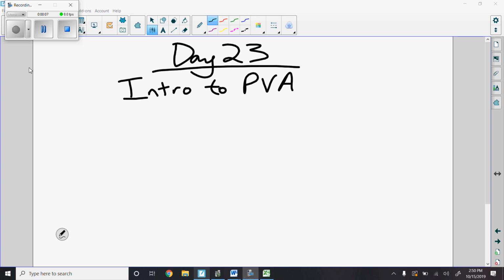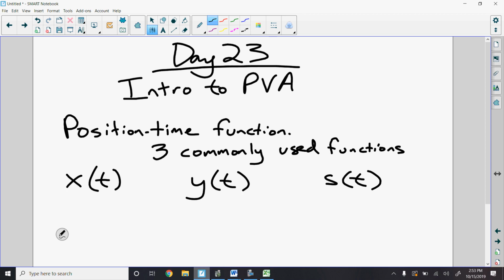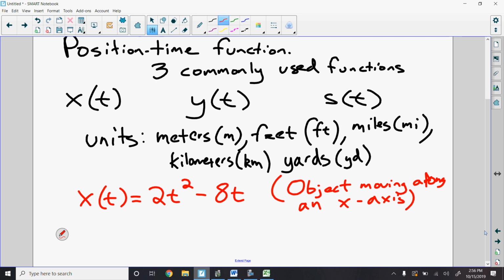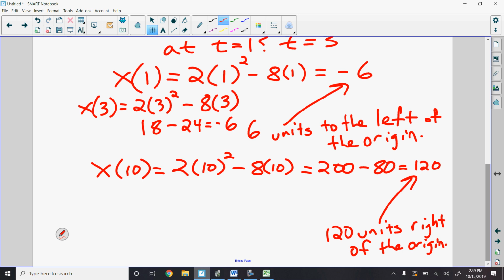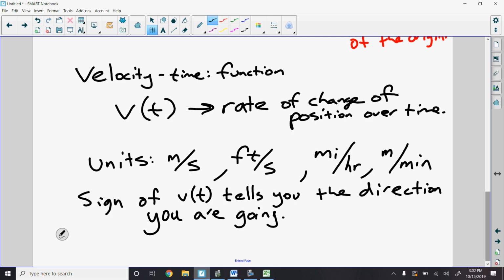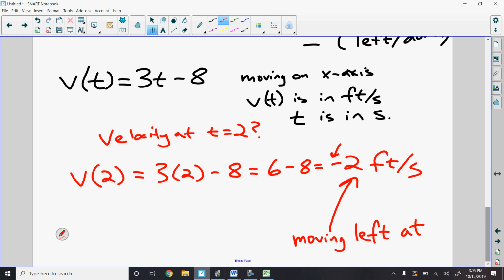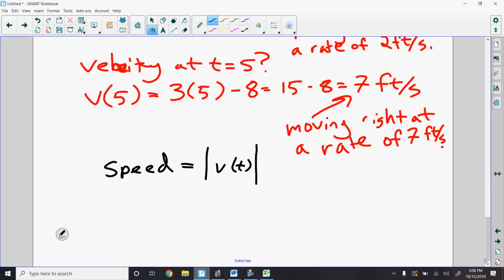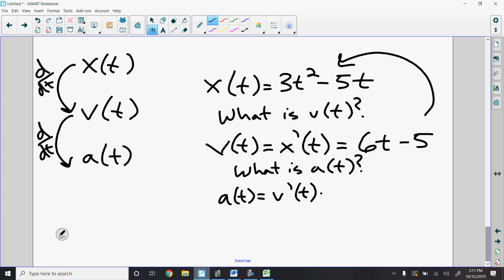AP Calc Day 23 19 20 Intro to PVA